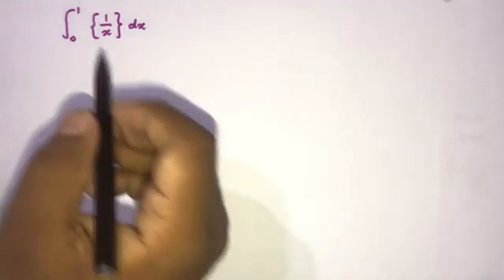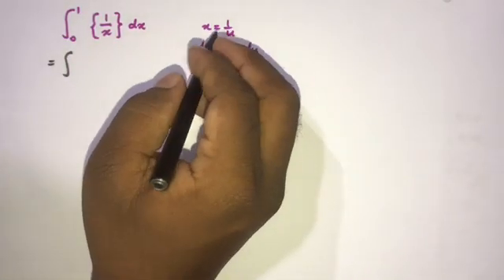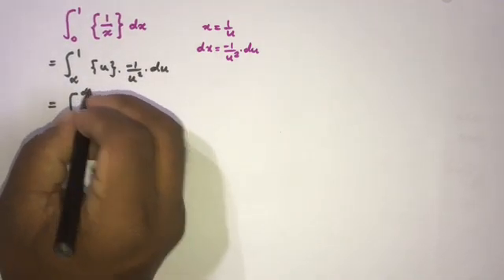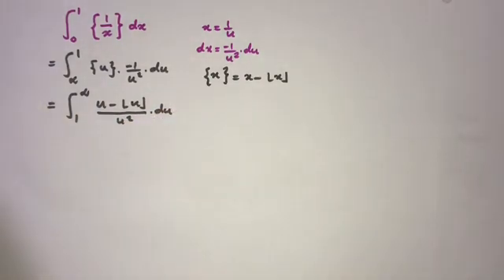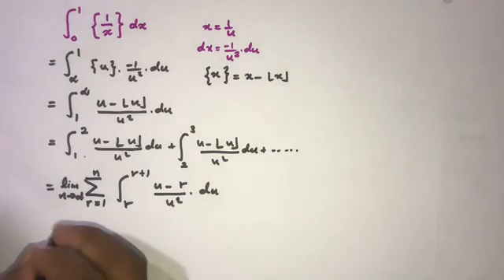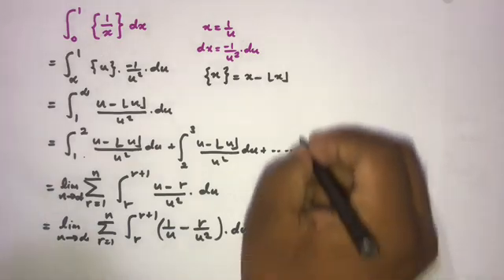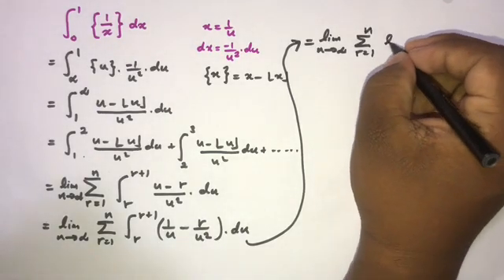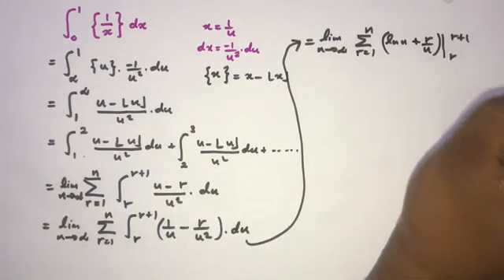Integral of fractional part of 1/x from 0 to 1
This video shows calculation of Integral of fractional part of 1/x from 0 to 1. We'll have the answer with interesting constant which Euler's Mascheroni constant.
Integral of {1/x} from 0 to 1

Integral of floor(x)/x from 0 to 1 -